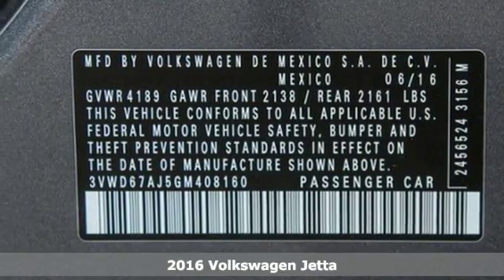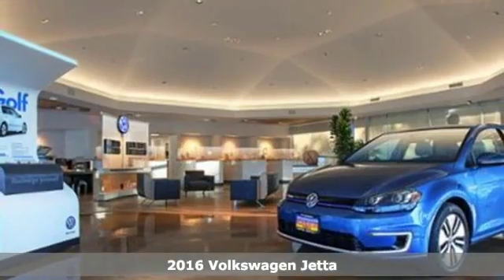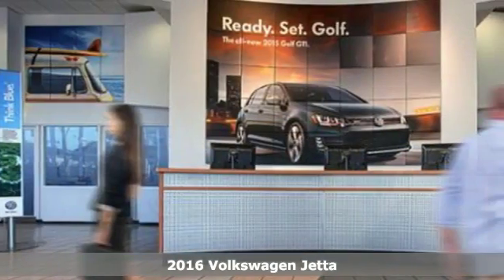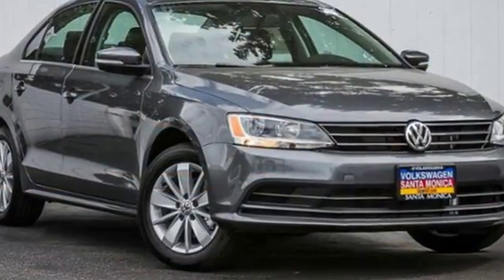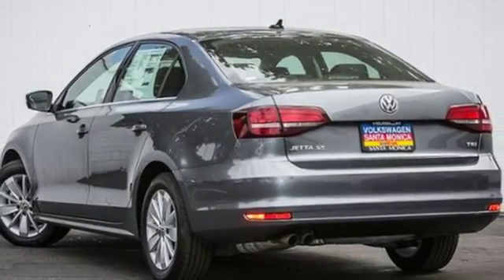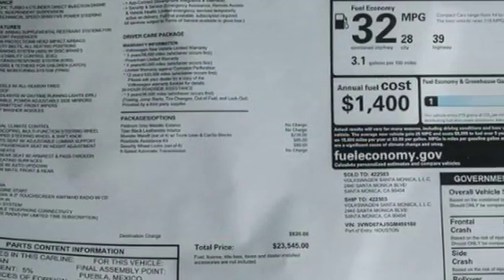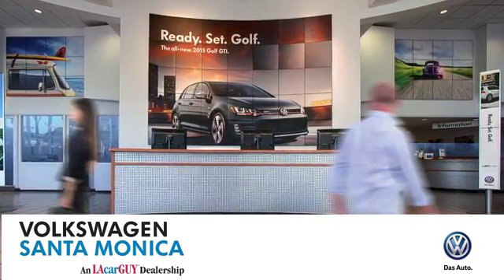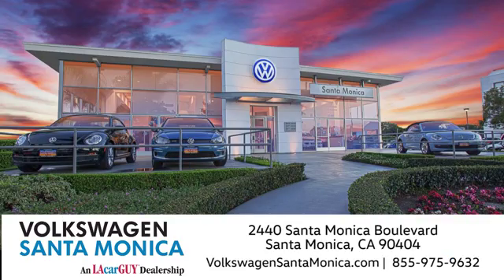New 2016 Volkswagen Jetta Santa-Monica CA Los-Angeles, CA #164944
Year: 2016
Make: Volkswagen
Model: Jetta
Trim: 4dr Auto 1.4T SE w/Connectivity
Engine: 1.4L 4 Cylinder Engine
Transmission: 6-SPEED A/T
Color: PLATINUM GRAY METALLIC
Interior: BLACK LEATHERETTE
Stock #: 164944
VIN: 3VWD67AJ5GM408160

Address:
2440 Santa Monica Blvd.